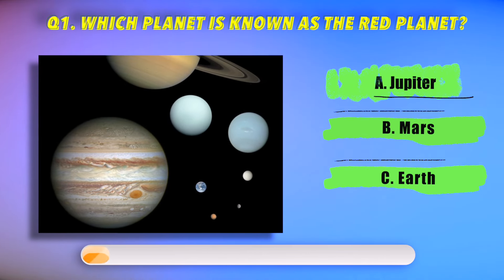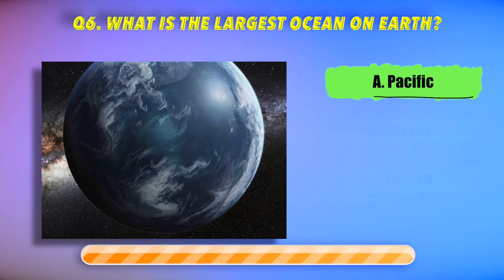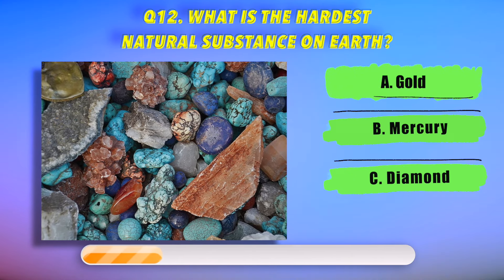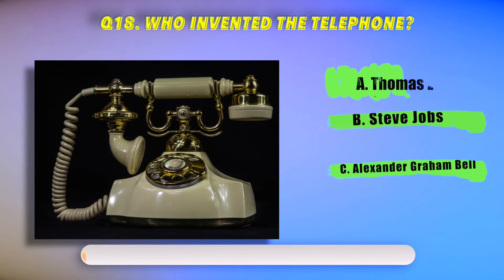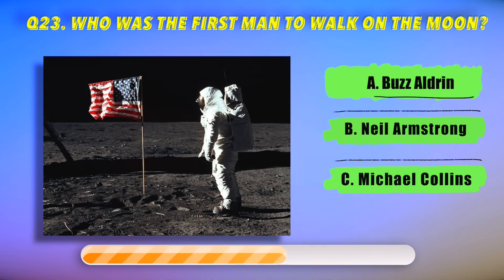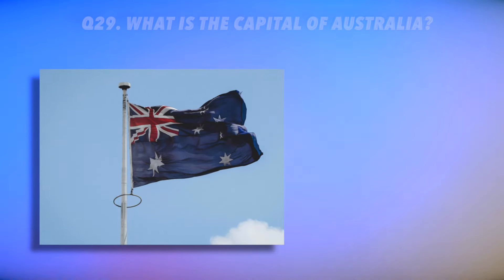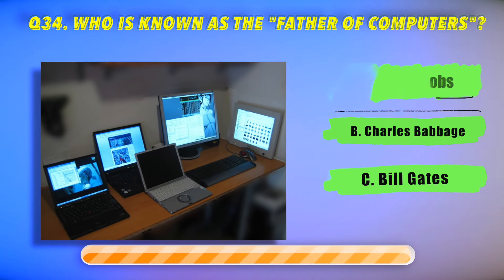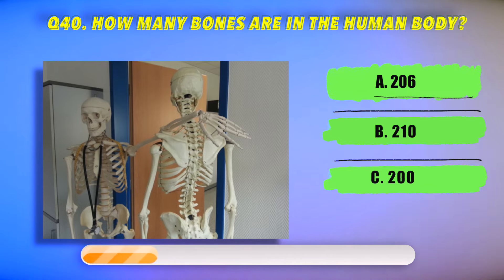Test Your Knowlegde 🧠| General Knowledge Quiz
Welcome to Braingames, today our General Knowlegde Trivia quiz, are you ready to test your knowledge, play our quiz with your friend to see who has the best general knowledge